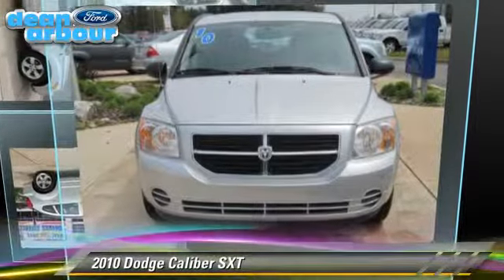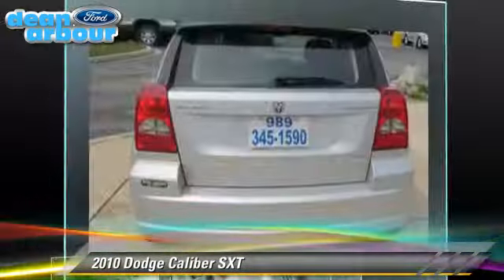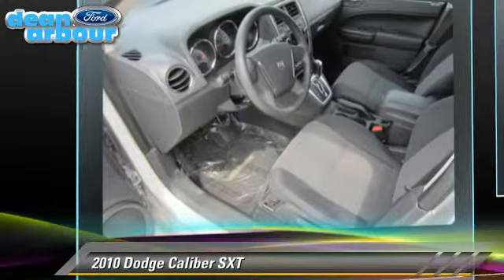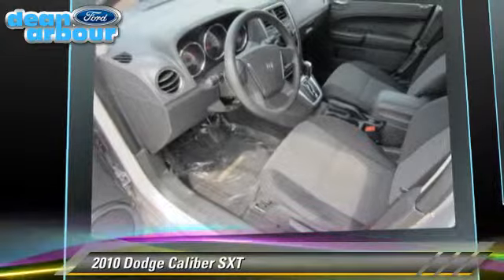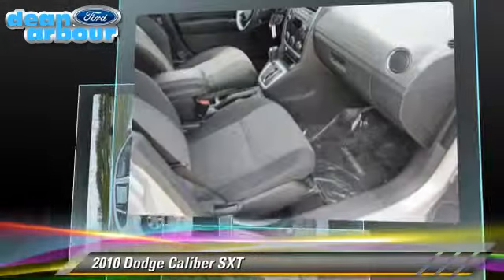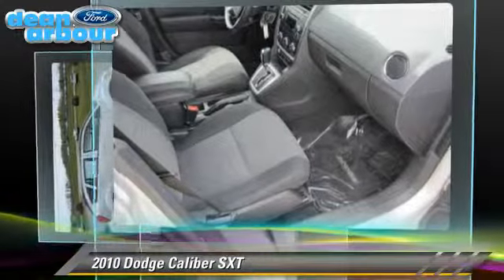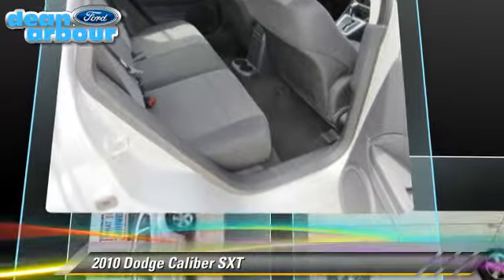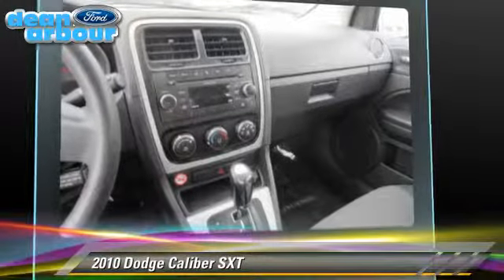Dean Arbour Ford of West Branch, West Branch MI 48661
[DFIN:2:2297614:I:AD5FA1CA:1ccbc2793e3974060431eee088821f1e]